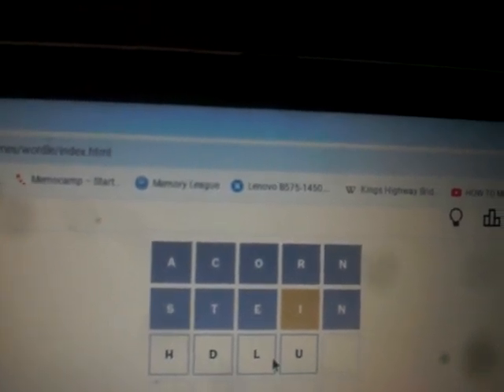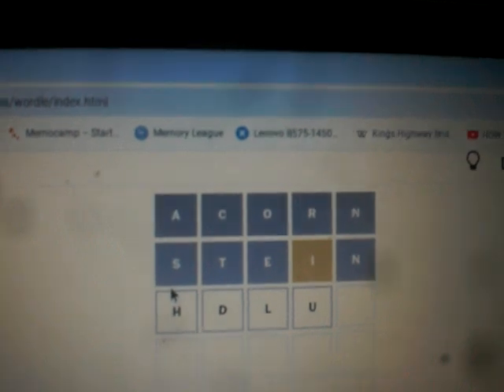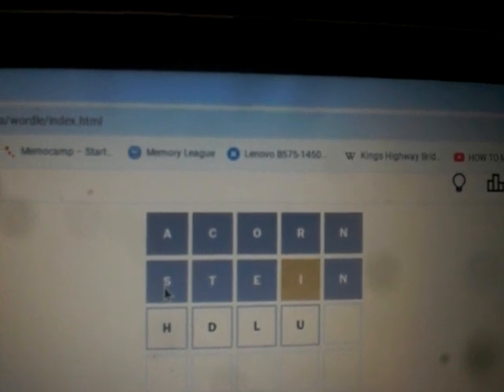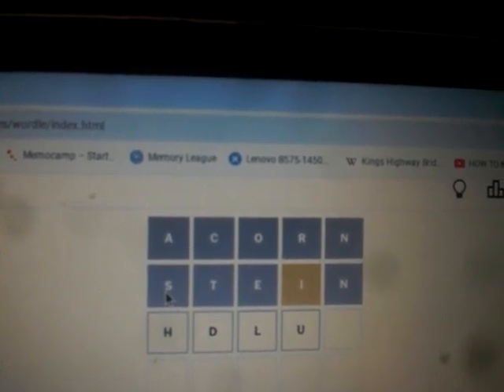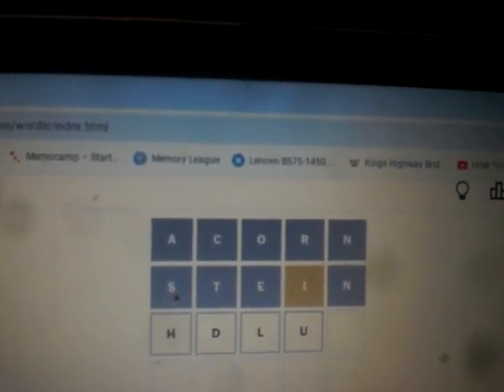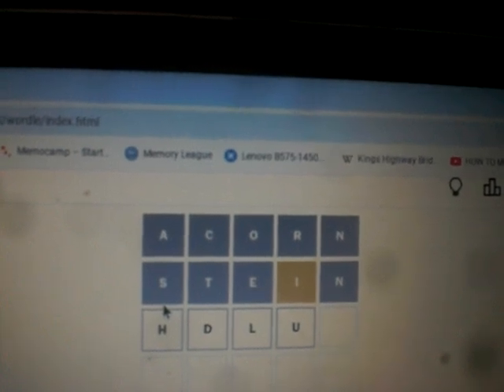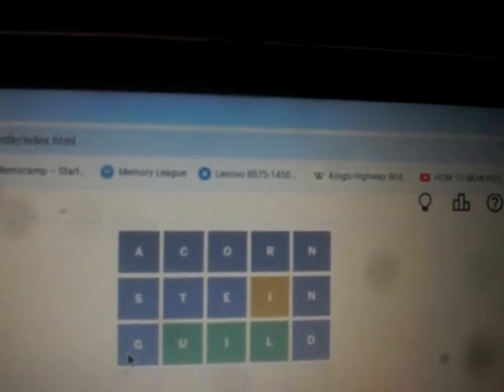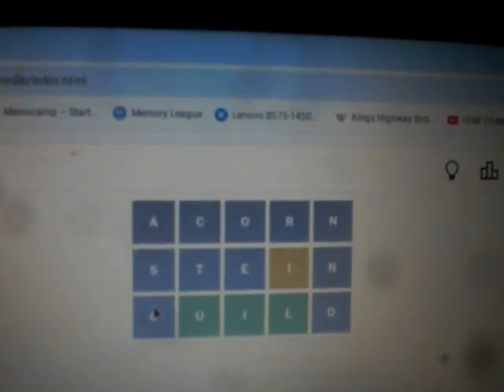Wordle - Tutorial - Monday, September 22, 2025